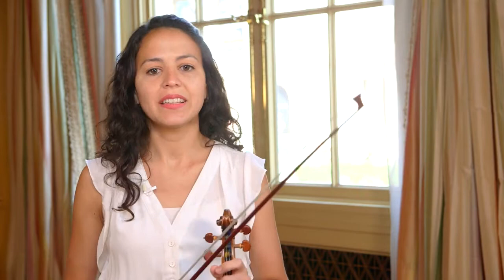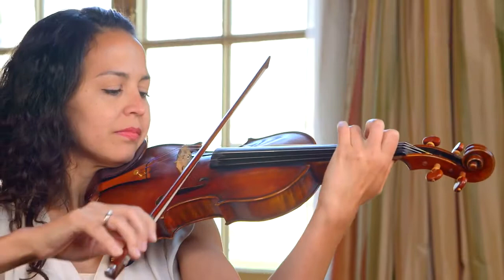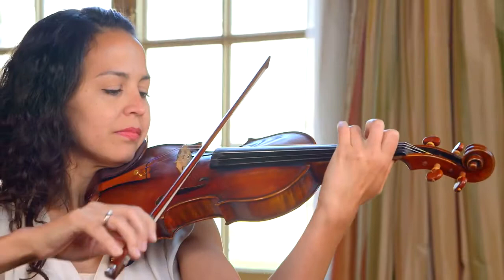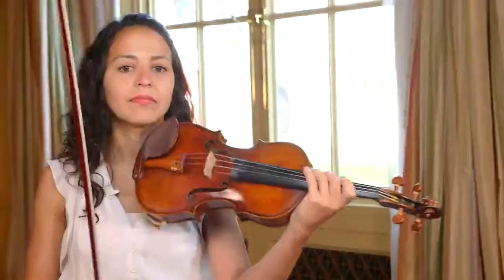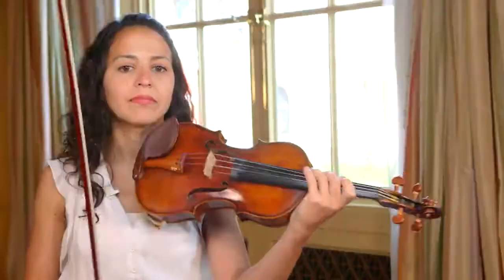PRACTICE TIPS with Maria Arrua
Originally published on April 30, 2020.

What is the best way to practice? How can we use our time efficiently? How can we maximize our joy in music along with our progress? In “Practice Tips,” we tap the wisdom of performers from the Civic Orchestra of Chicago, one of the country’s premier training orchestras for young professional musicians. Here, we learn some tips from violinist Maria Arrua.